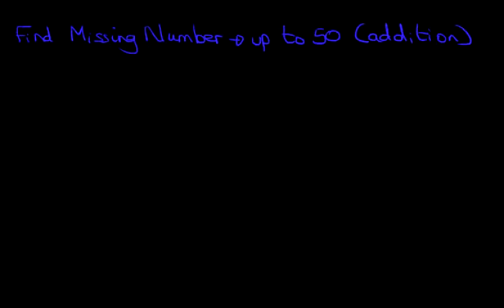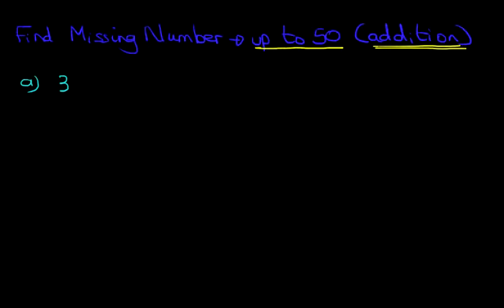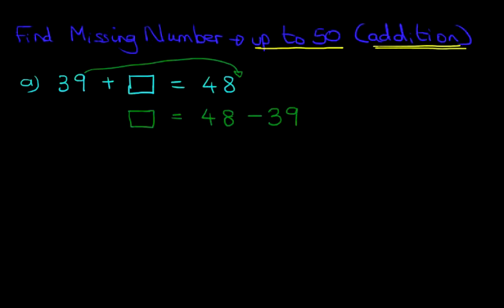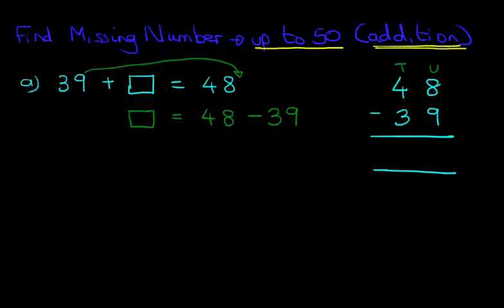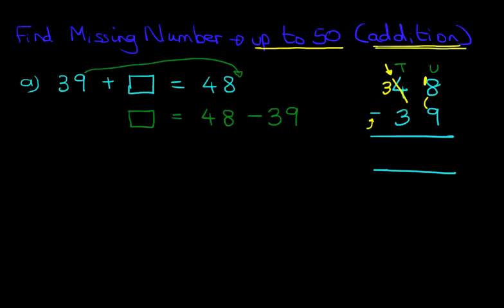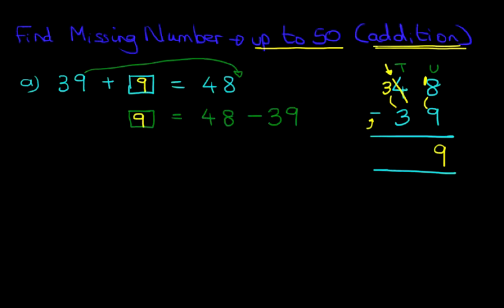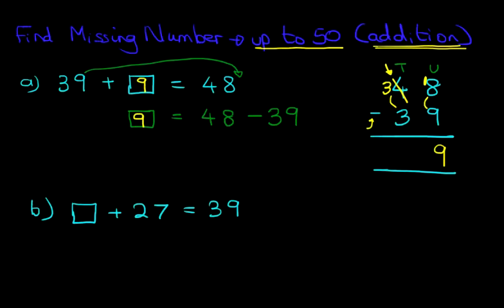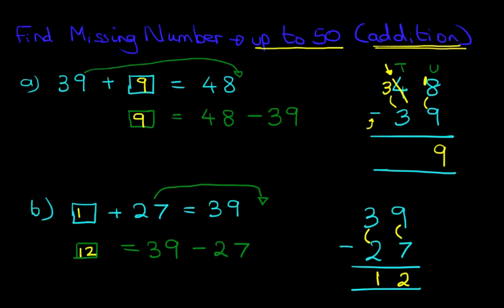Find Missing Number (numbers up to 50) - addition